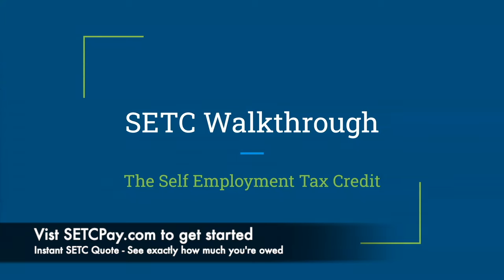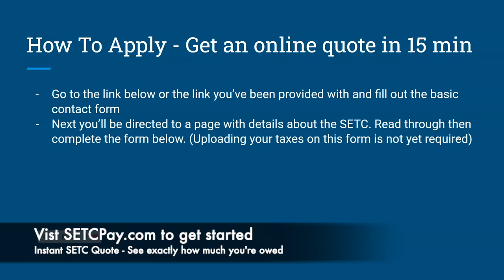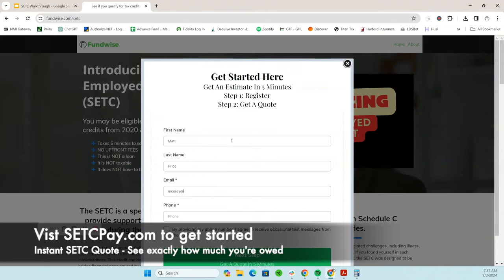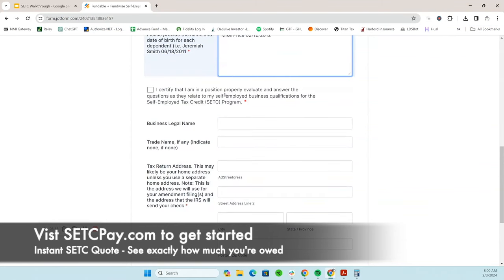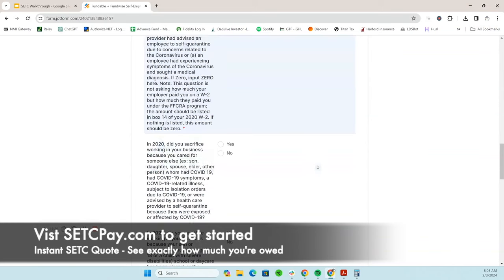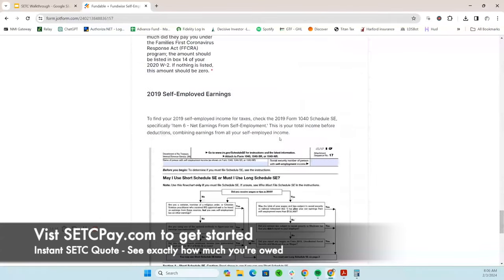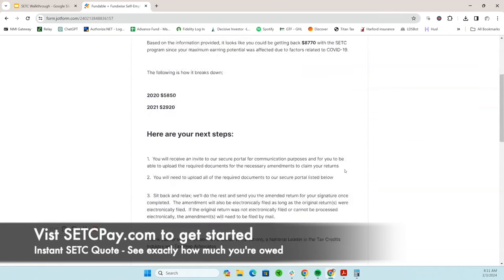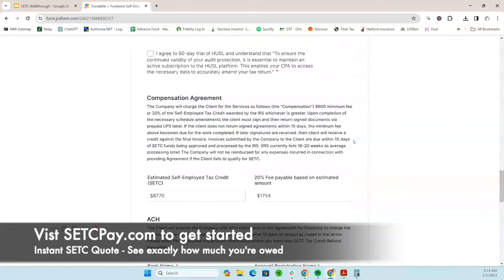SETC Application walkthrough | Claim Your Self-Employed Tax Credit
What is SETC?
SETC (Self-Employed Tax Credit) is a refundable credit providing up to $32,220 in aid for self-employed individuals affected by the pandemic, including entrepreneurs, freelancers, healthcare professionals, and more.

What is SETCPay.com?
The easiest, fastest, and most secure way for individuals to claim their Self-Employed Tax Credit (SETC) under the Families First Coronavirus Response Act (FFCRA). Take our pre-qualification survey to get started.